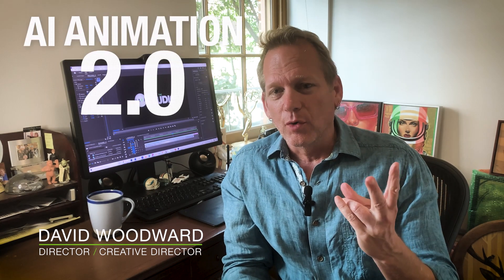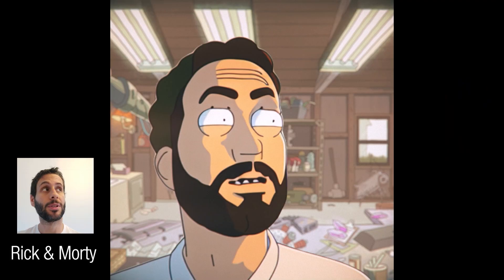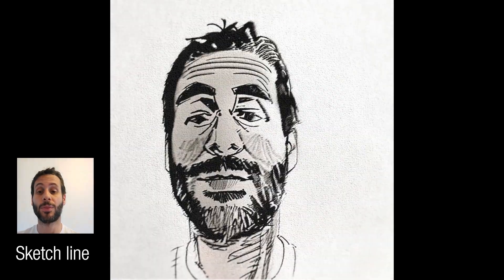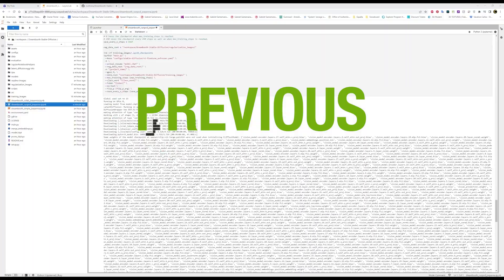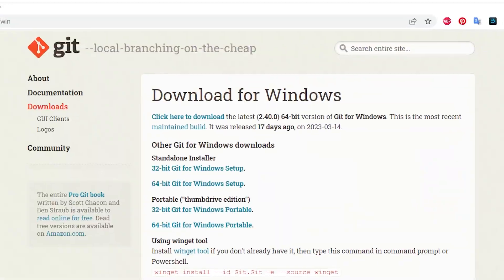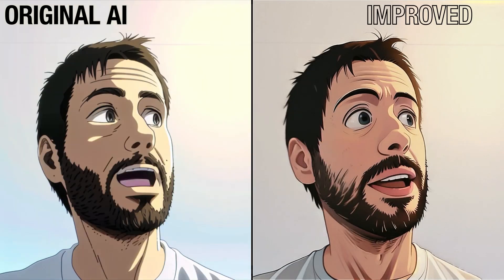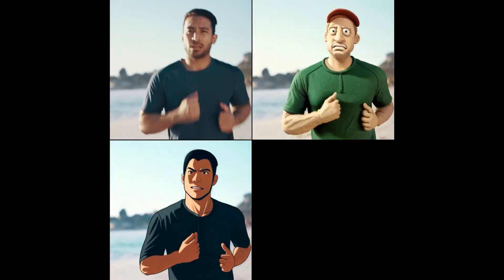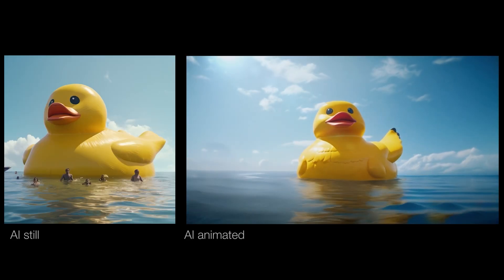AI Animation Demo 2.0 - Inside the Lava Studio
Lava continues to explore the potential for production-ready character animation based on live footage. Here we share our latest samples, and demonstrate the progress made since our original AI demo just a few months ago.